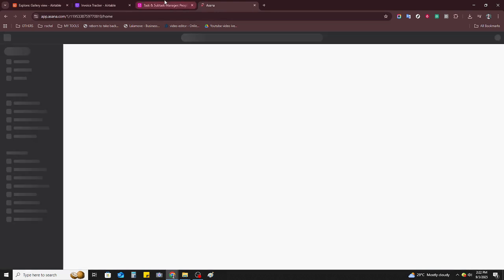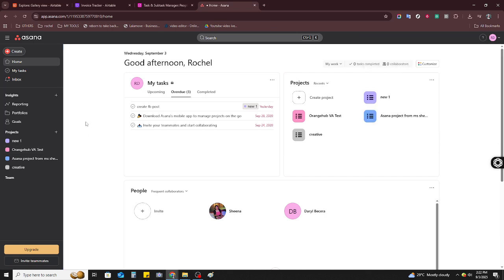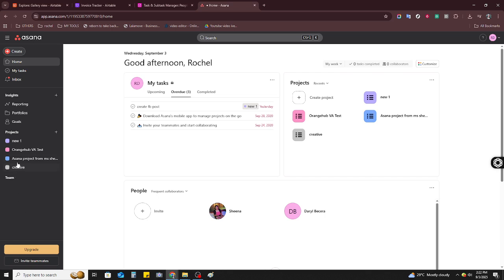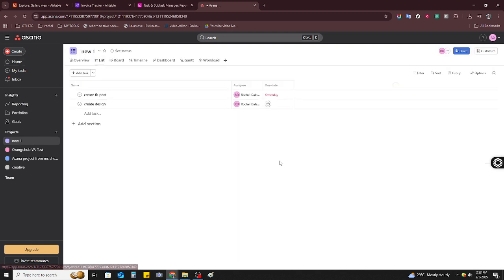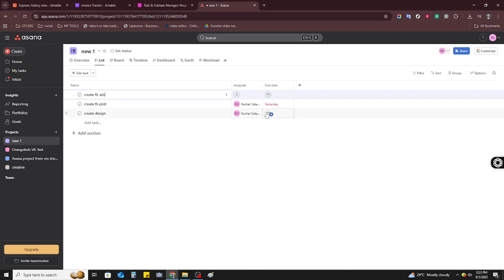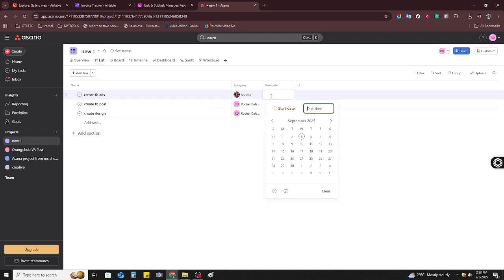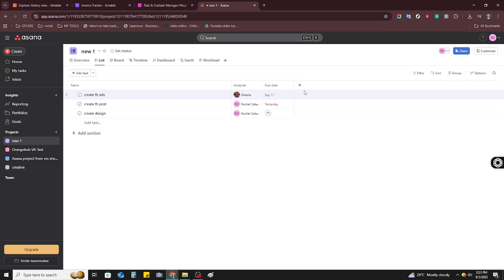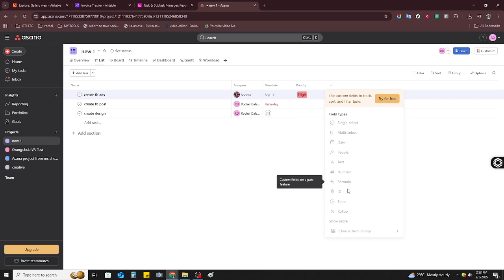How to Create and Assign Tasks in Asana 2025 Guide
Master task management in Asana with this 2025 guide! Learn how to create, organize, and assign tasks efficiently to your team, streamline workflows, and boost productivity. This step-by-step tutorial covers everything from setting up your projects to assigning responsibilities, tracking progress, and collaborating seamlessly. Perfect for teams, managers, freelancers, and anyone looking to maximize productivity in Asana. Take control of your projects and never miss a deadline again!